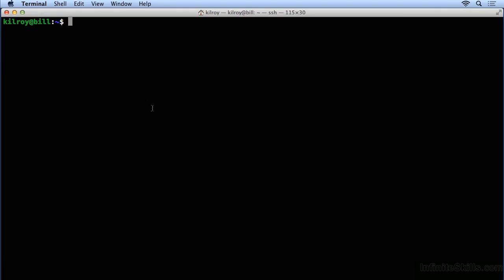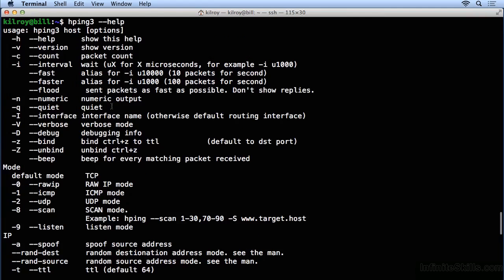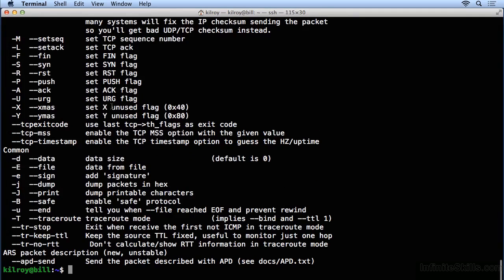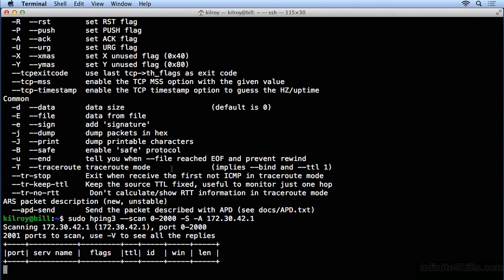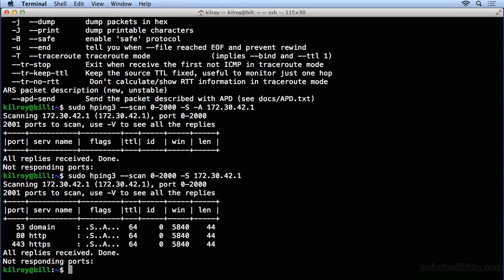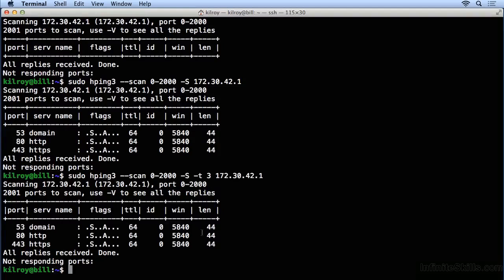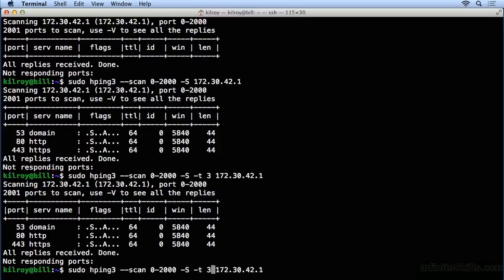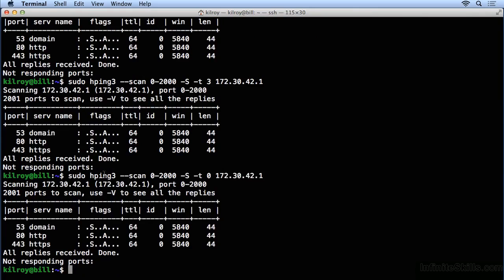Scanning With Hping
In this lecture we will cover
What is Hping
and
Much More